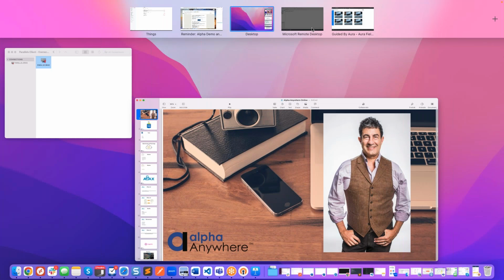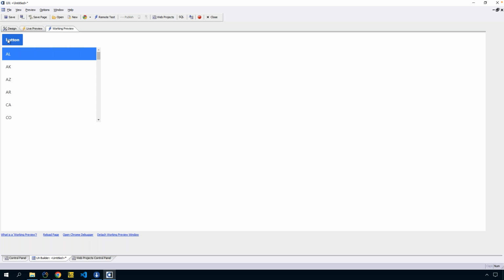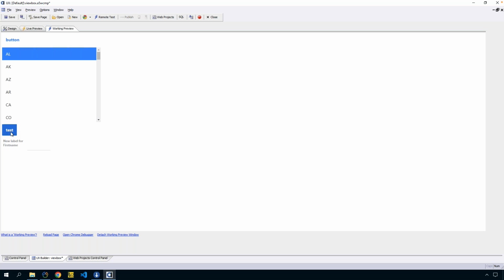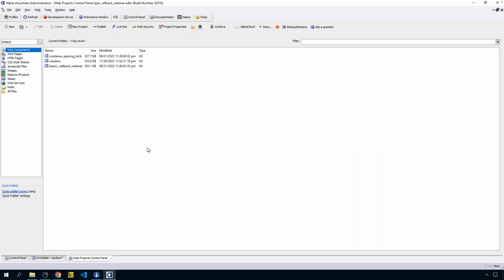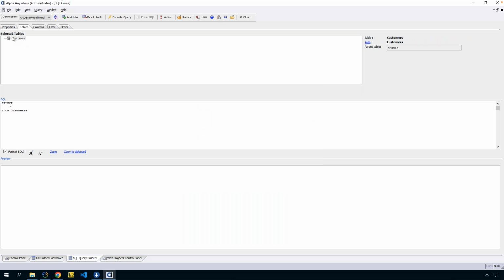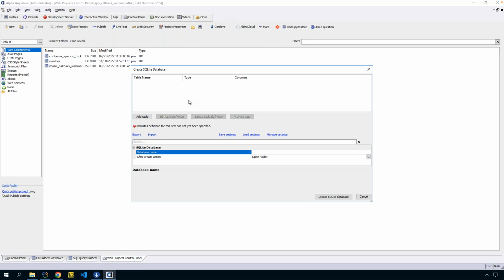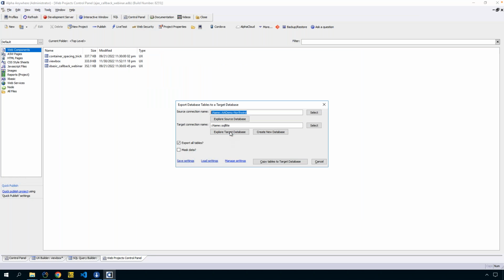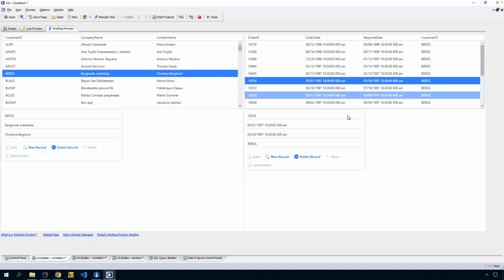Reusable Controls via the Viewbox and Tips for using SQL 2022 Nov 30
Learn how you can save Viewbox Controls for reuse in Alpha Anywhere. Also Dion shows us tips for interacting with SQL Databases 2022 Nov 30

(0:00)
(2:02) Q&A: How do you get a u box javascript control so you can call methods on it?
(3:22) Viewbox and SQL Tips
(3:45) Adding a view box
(4:09) Add view box to favorites
(6:30) Extend Capability of a View Box
(7:12) View Box Control Actions eg refresh data
(8:26) View Box Javascript Commands
(11:42) Point to that control
(20:50) Q&A: How do you access the underlying data that is in the view box?
(21:55) Viewbox Object Method
(25:50) Interacting with SQL databases
(26:14) Navigav Personnally
(27:20) SQL Light Connection Strings to Tell Alpha about SQL Databases
(28:24) Database Explorer
(30:26) Open Query
(32:25) SQL Commands
(34:00) SQL Query Editor
(36:24) Filter Builder
(38:40) SQL Genie
(41:00) Inport and Export Connection Strings
(42:09) SQL Light
(51:49) Q&A: Can you insert data into two SQL tables at the same time?
 (54:00) List Control

-- QUESTIONS? --

youtu.be/7YnyopGNWAE